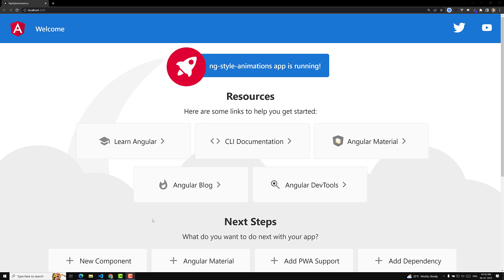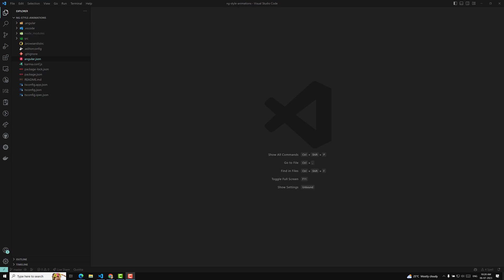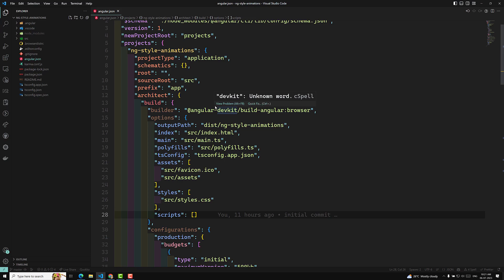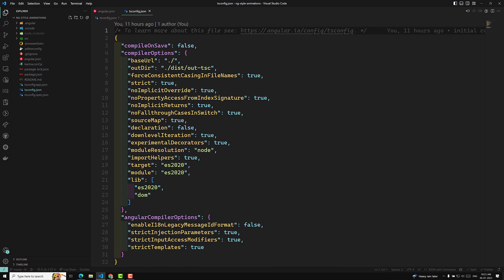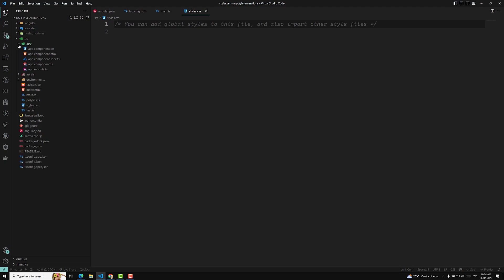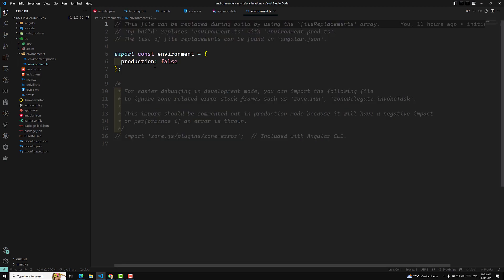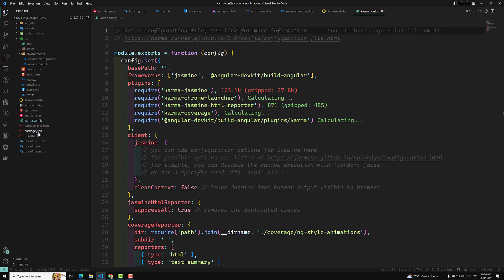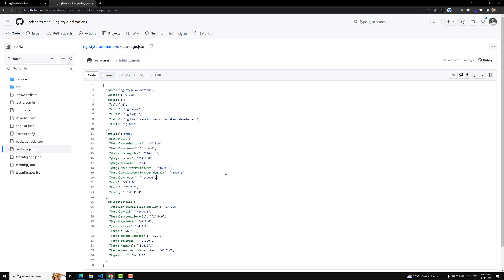2. Understand the Angular Project file Structure - Angular16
In this video we will see Understand the Angular Project file Structure- Angular16